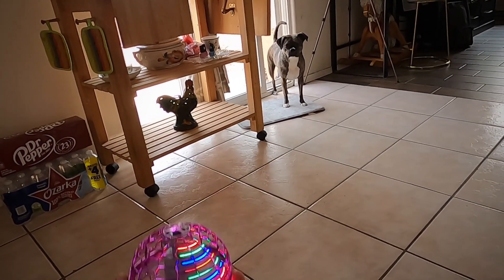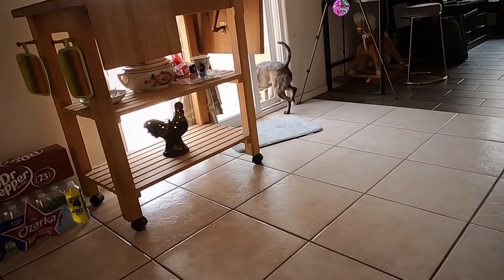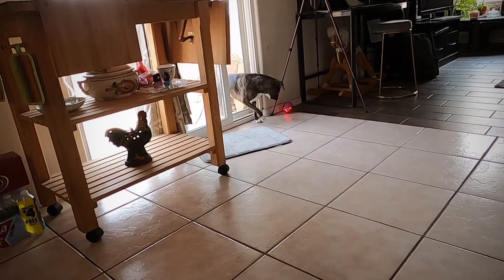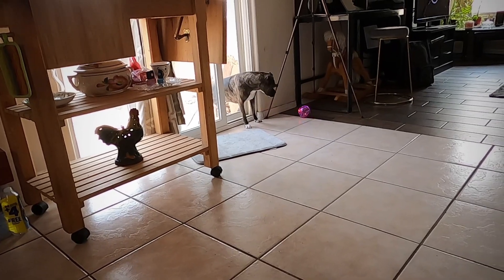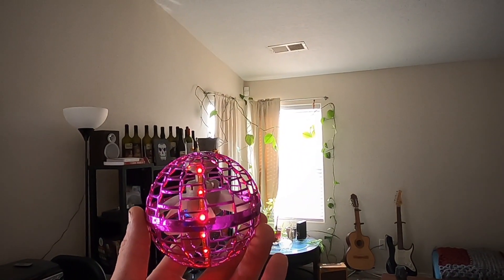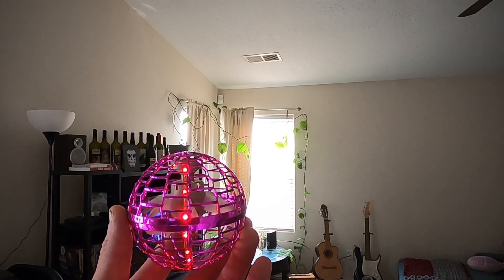Tik Tok hoverball FLY NOVA PRO!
stuck inside with nothing to do? now even at ages up to 50 you can entertain your self your dog, hell even grandma when she is awake. we were minding our own business when tik tok slapped us with this idea and we went with it enjoy!

Fly Nova Pro 🎉🤩

💻 ASUS Rog 17 Strix

🎙Hyper x Quad cast S Mic

💡 Ring light